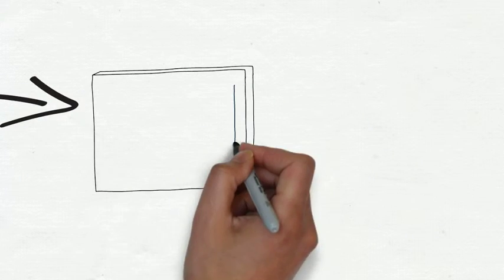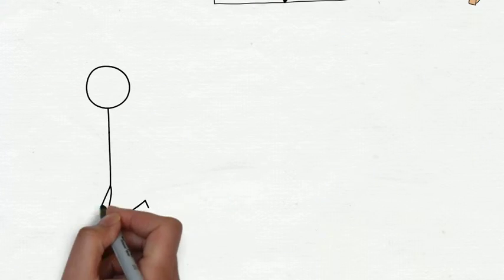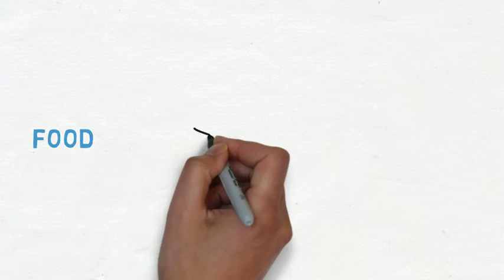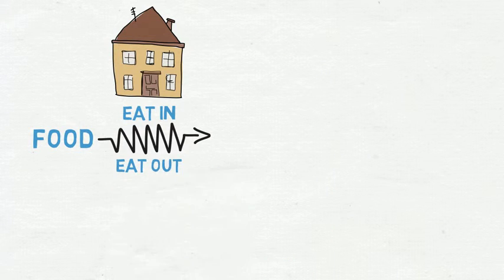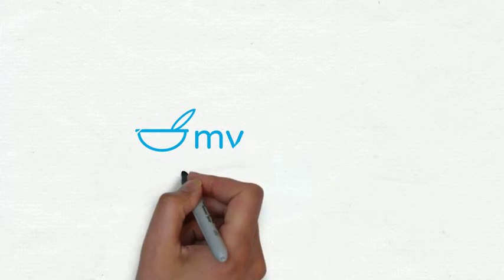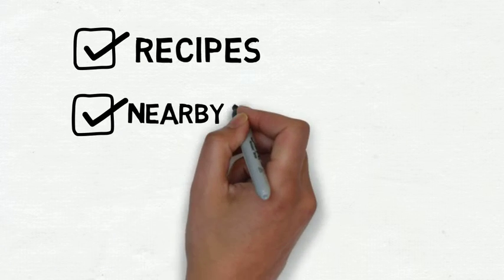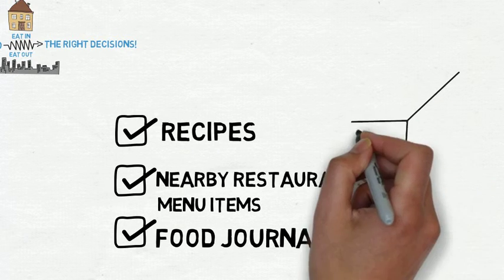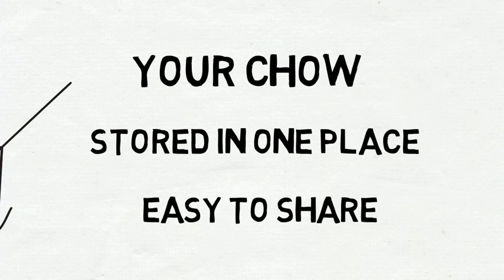Mychow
Mychow is a new application that helps you to find the right food for you. See how mychow can improve your diet with this brief overview.